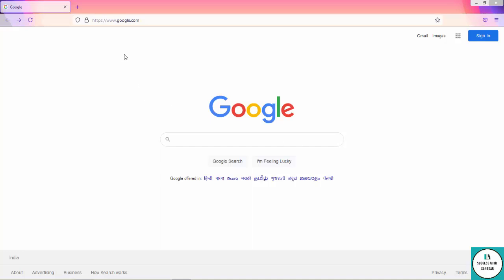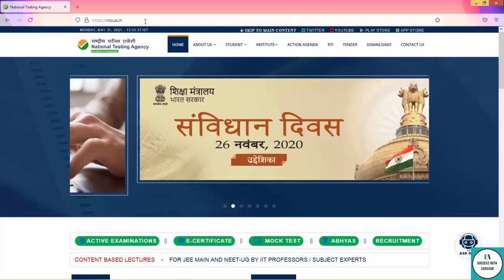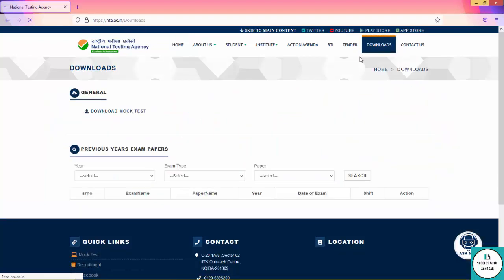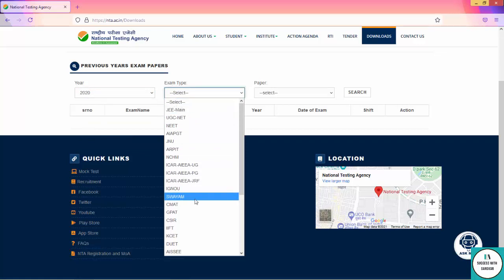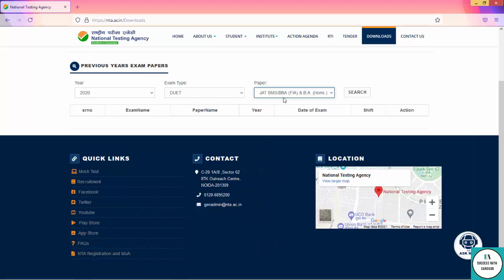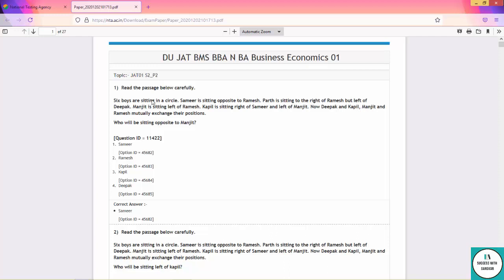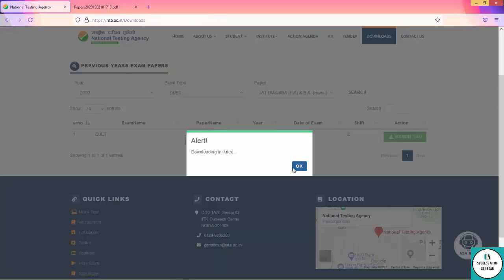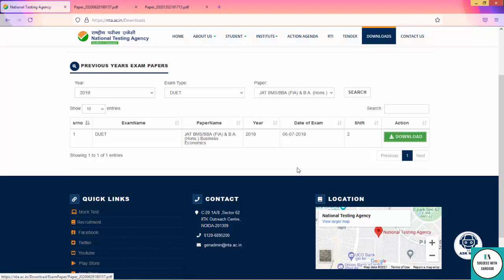DU JAT 2021 How To Download DU JAT Official Previous Year Papers | Must Watch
Hey guys in this video I will share du jat previous year question papers.